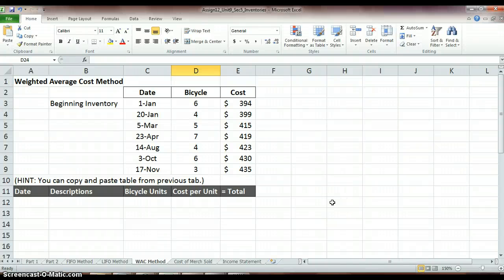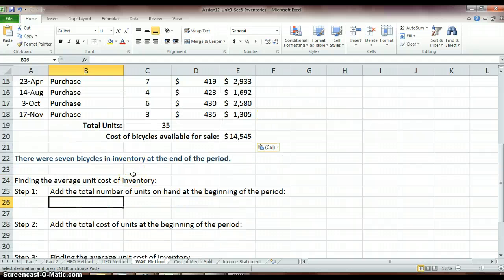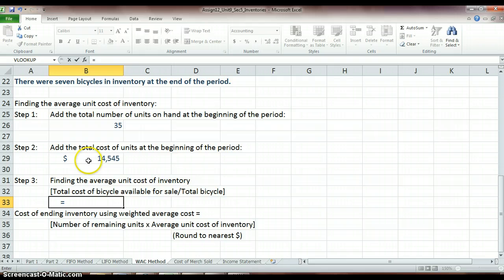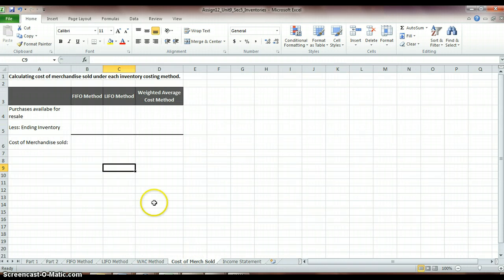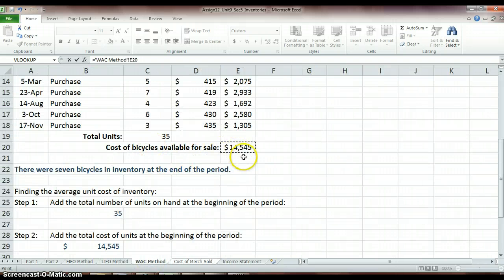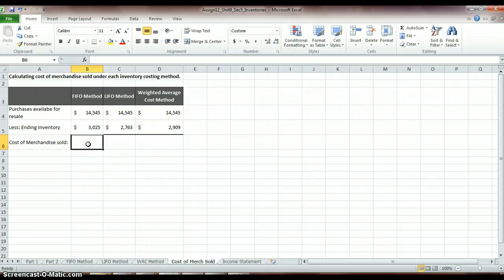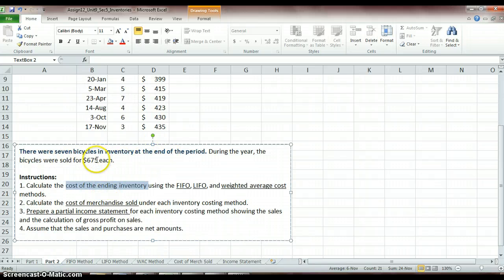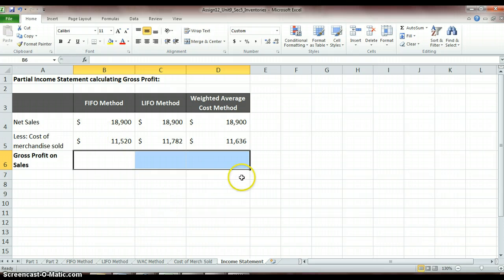Unit 9 Sec 5: Inventories Part 2-2